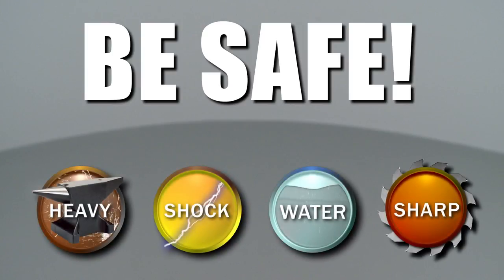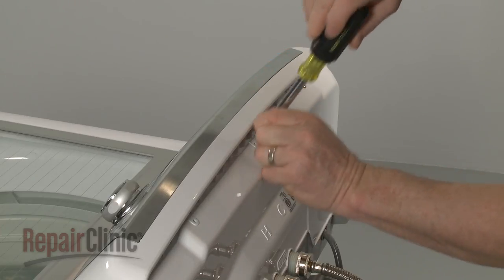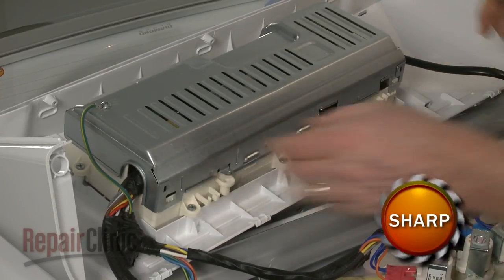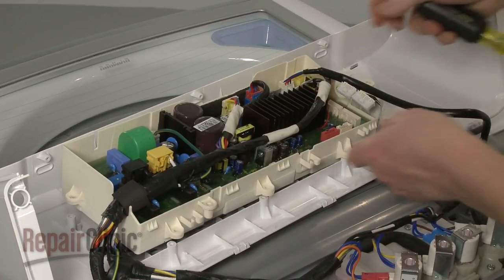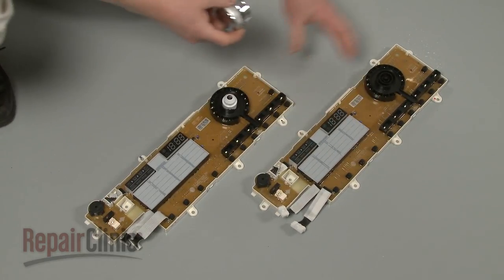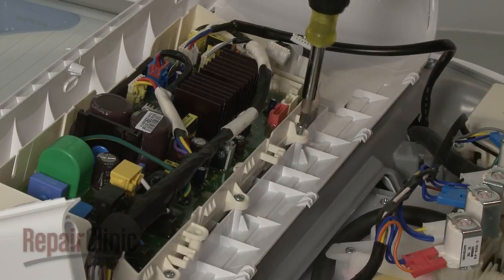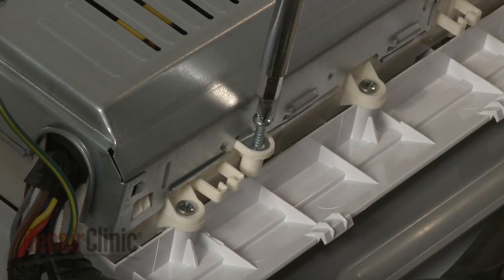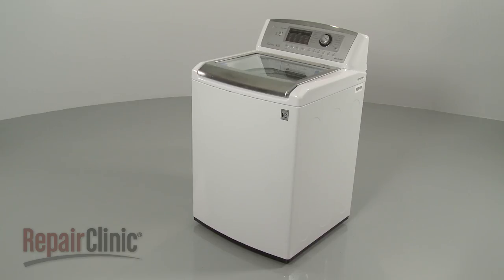LG Top Load Washer Replace Control/Display Board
This video provides step-by-step instructions for replacing the user control and display board on LG top-load washing machines. The most common reason for replacing the board is if none of the buttons or knobs on the washer are responding, and the board is getting power.

Additional washer repair, troubleshooting tips, help finding your model number, and part replacement videos

All of the information in this control and display board replacement video is applicable to the following brands: LG

Tools used: Phillips head screwdriver, small flat-head screwdriver